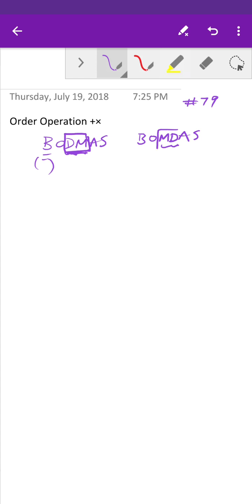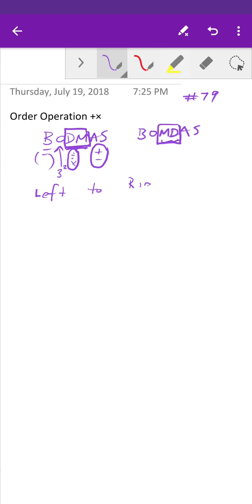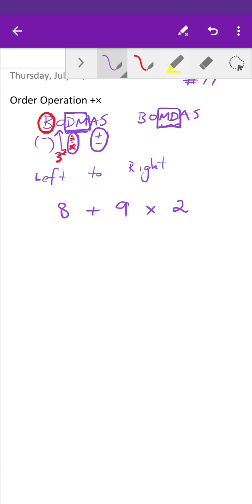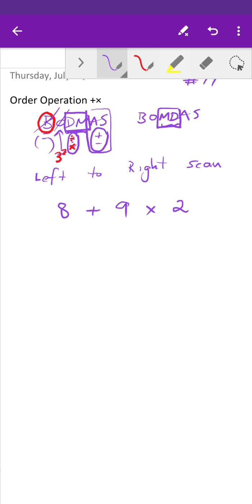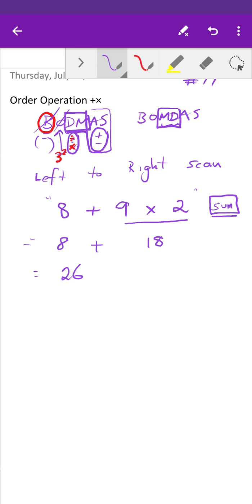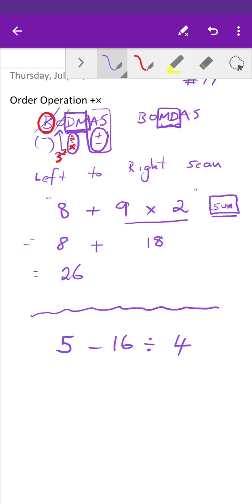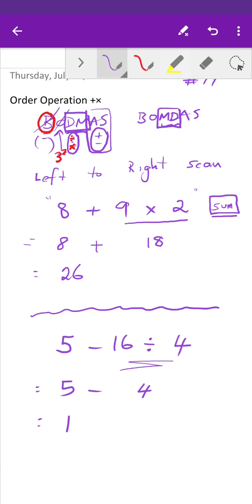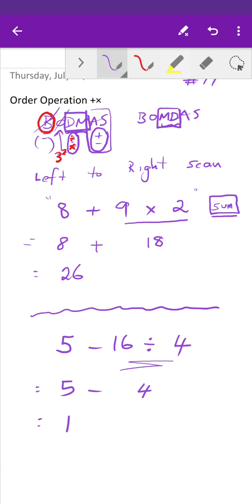Order of operations